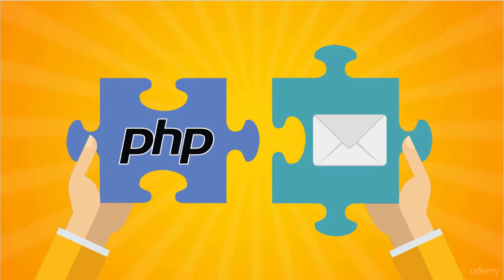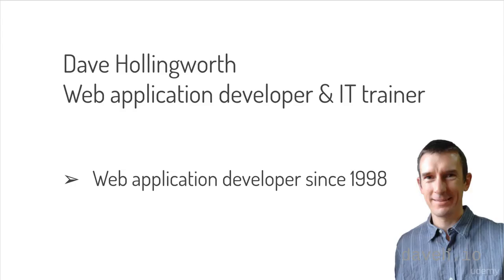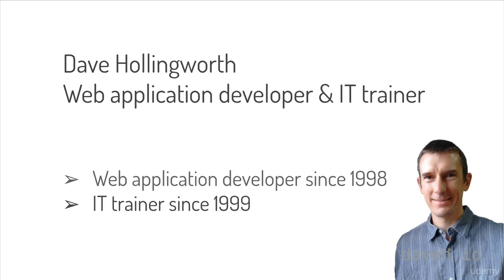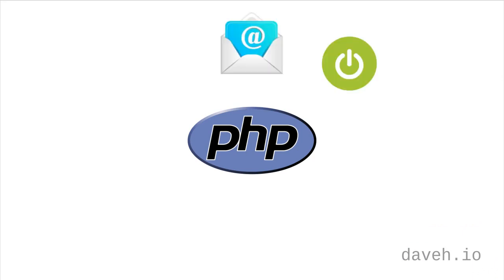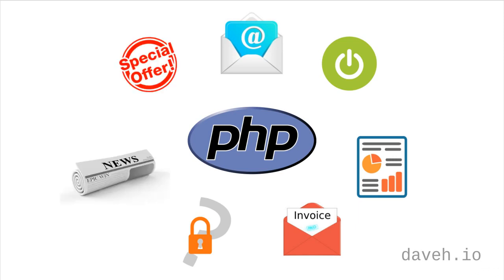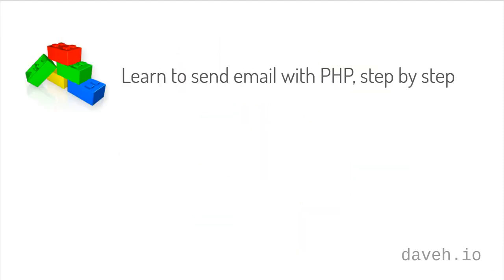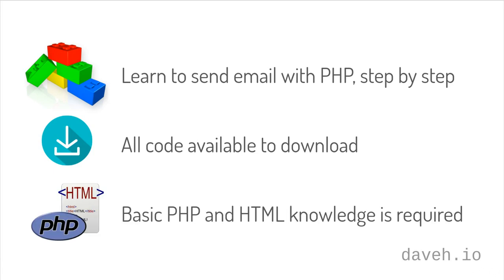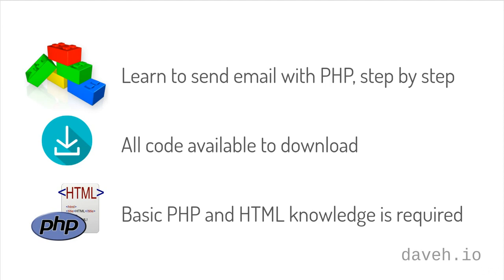Sending email with PHP: from Basic to Advanced - learn PHP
What you'll learnChoose the right tool for sending email with PHPSend emails from PHP to multiple recipientsSend emails from PHP containing non-English charactersSend emails from PHP containing images and with file attachmentsUse HTML and CSS in your PHP emails to add formatting and layoutUse Composer to manage third-party code packagesCreate an asynchronous queue from scratch to improve browser response time when sending emailsUse the RabbitMQ messaging server to build an asynchronous email solutionUse Mailgun to send, track and receive emails
Learn the basic concepts, tools and functions that you will need to send emails from your website or web application in PHP.
Learn to Send emails using PHP in this Comprehensive Course.

Learn basic email conceptsDiscover the best tools and methodologies for sending emails using PHPLearn best practices to make sure your emails arrive as intendedImprove response time in the browser by sending emails asynchronouslyUse third-party email providers to track what happens to emails once sent
Add Sending emails to Your PHP Toolkit

If you’re creating a website or web application in PHP, sooner or later you’ll want it to send emails to your users, for example:
a contact pagean account activation emaila monthly reportan invoicea password reset emaila newsletteremail marketing

Sending email from PHP can be a tricky thing to get right. From making sure that your email is readable in as many different email clients as possible, to sending the email asynchronously so that your website responds as quickly as possible.
This course will teach you the basics through to the advanced techniques and tools used by professional PHP programmers.

I designed this course to be easily understood by programmers who know PHP, HTML and CSS but don't have much experience sending emails from PHP.
Starting with the basic concepts of how emails work, such as senders, recipients, file attachments, using HTML and CSS and so on, this course will take you through all the steps needed to have your PHP website sending emails to its users.
Once we've covered the basics, we'll move on to advanced techniques like sending emails asynchronously and tracking emails using third-party email services.
New concepts are explained in detail as and when they're introduced, with full explanations of all the code used with detailed examples.
At the end of the course, you will be able to swiftly and reliably send professional-looking emails using PHP.
Complete with working source code at every stage, you'll be able to work alongside the instructor and will receive a verifiable certificate of completion upon finishing the course.
this is the best PHP course. you can download and watch for free after enroll.